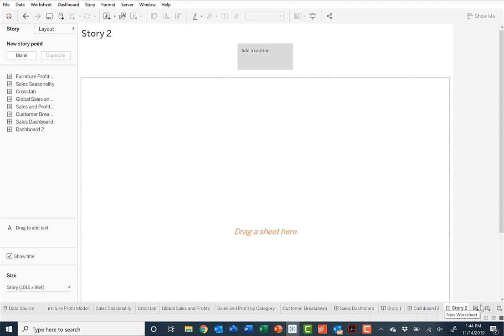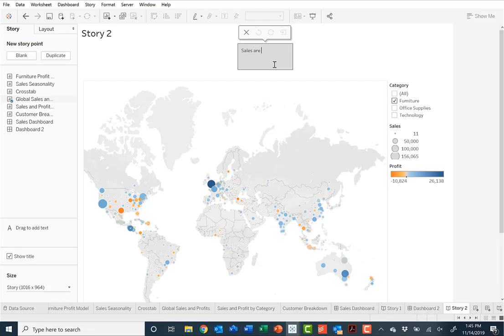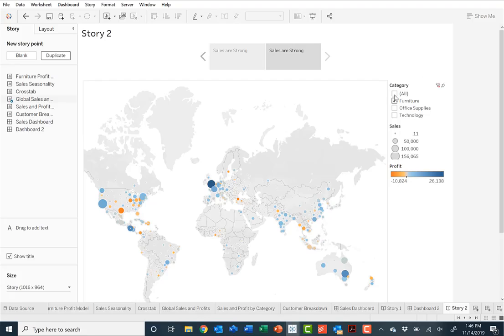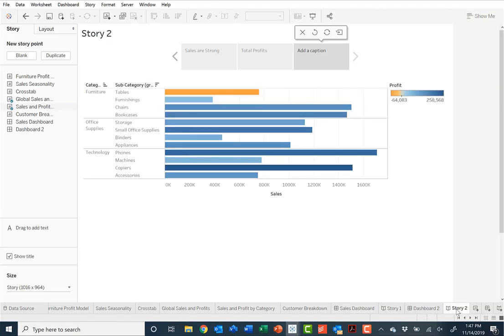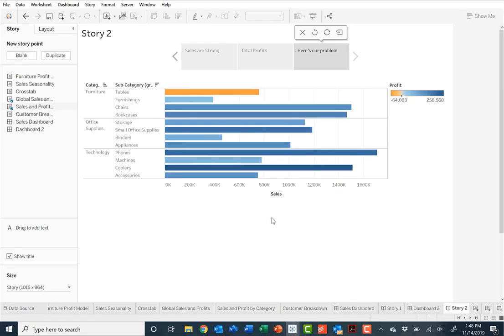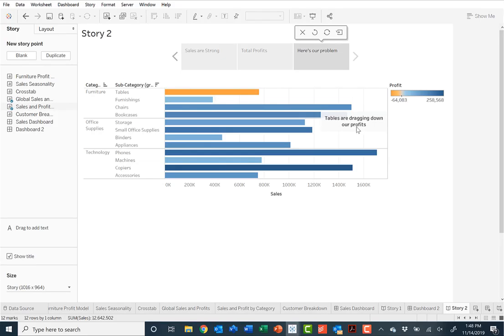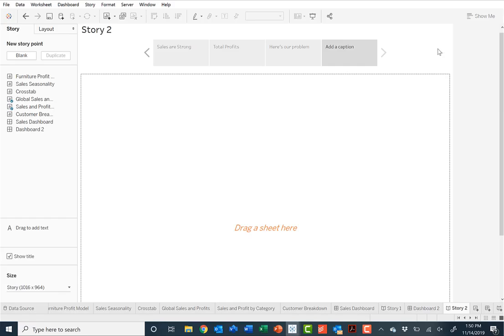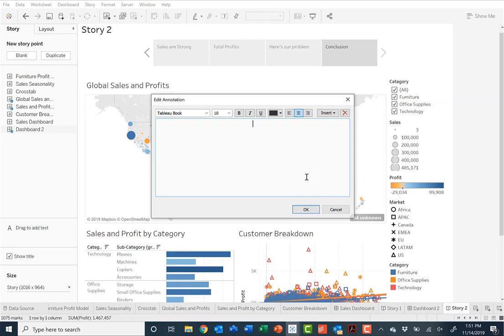How to Create a Storyboard in Tableau || ACCN 7140